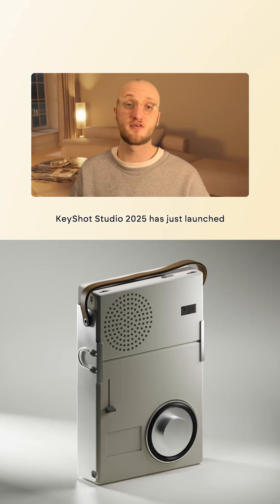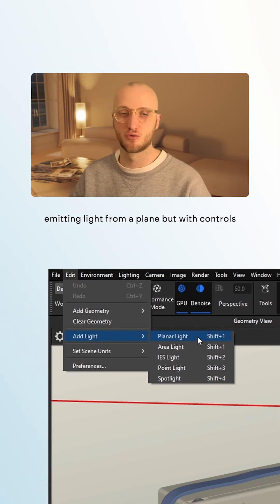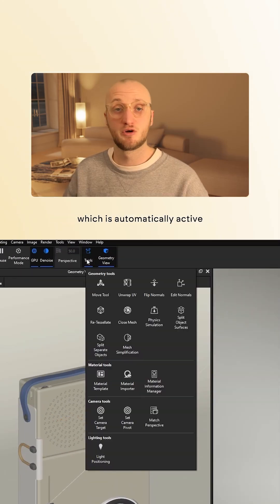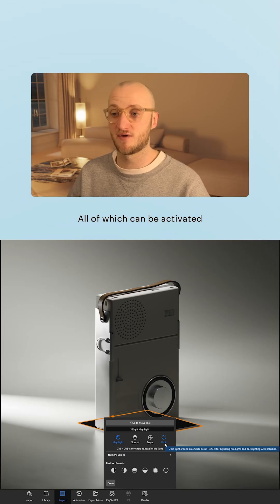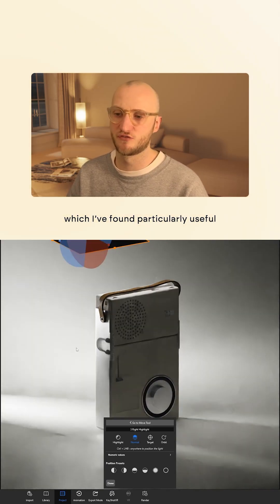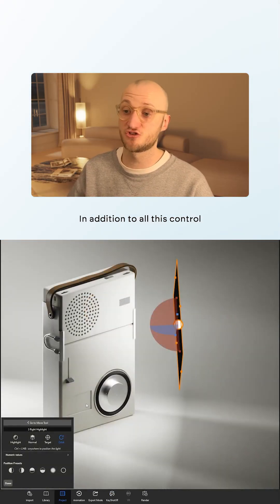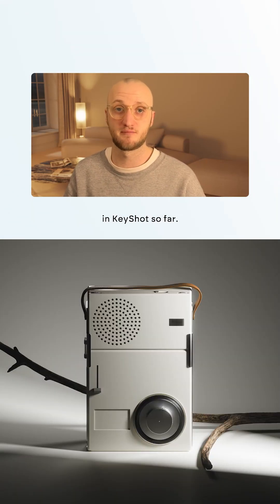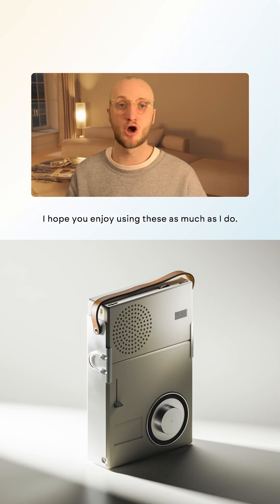New Lighting Tools in KeyShot 2025.1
Custom PC:
AMD Ryzen 5900X
32GB RAM
RTX 3090